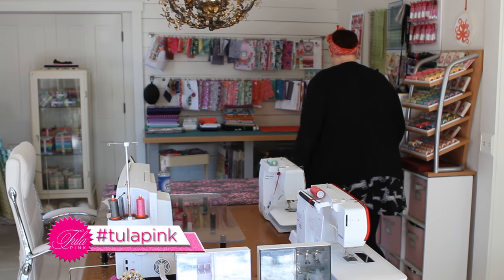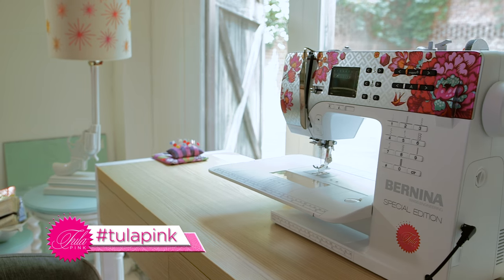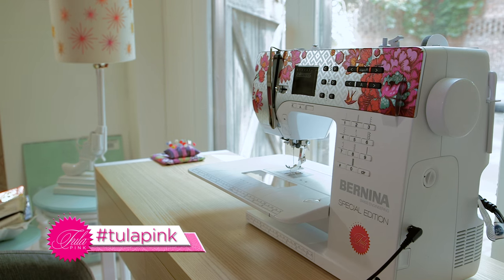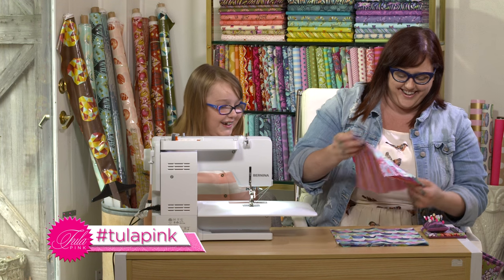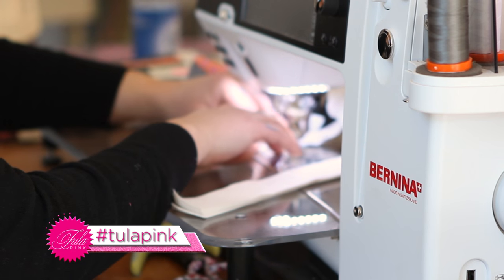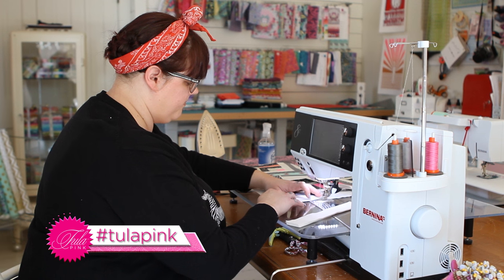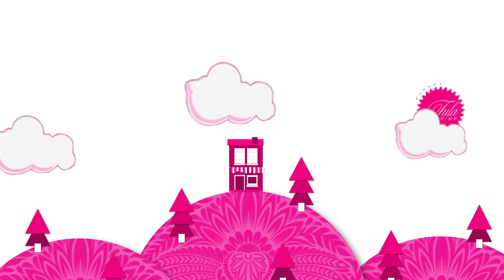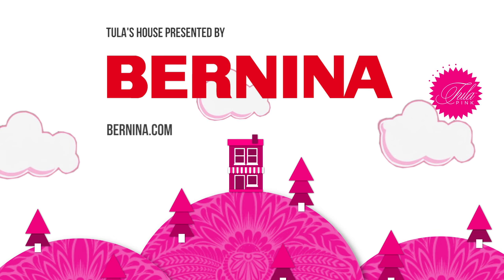Tula's House – presented by BERNINA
Tula Pink plays with images the way a poet plays with words, turning innocuous traditional designs into mischievous little creations. Tula’s love affair with textiles began early and an obsession with sewing soon followed.

Tula began quilting in an effort to use up her ever-growing stash of fabric so that she could justify buying more. Today, she is a renowned designer and quilter. Tula Pink sews with BERNINA.

If you love all things Tula Pink don’t miss out on Tula’s House, a 12 part video series on fabric and quilting on qnntv.com. This preview gives you a peek inside the mind and design studio of Tula Pink.